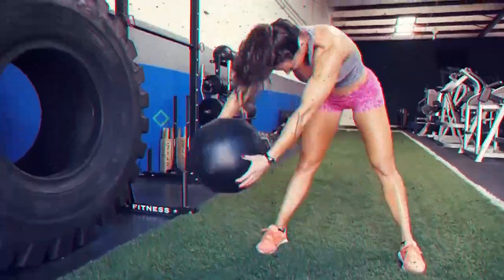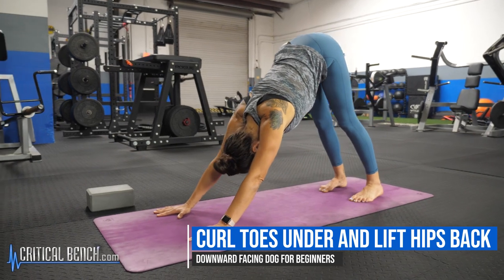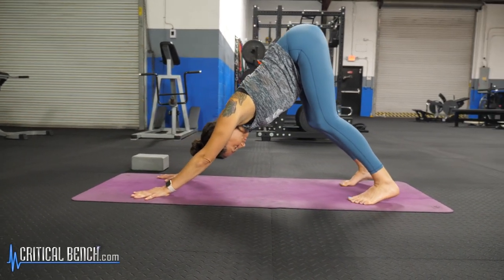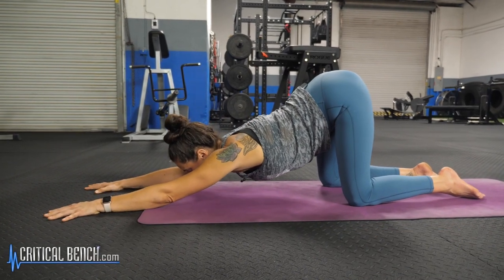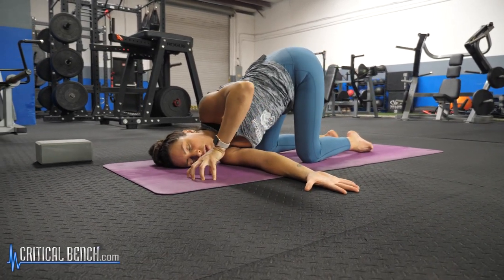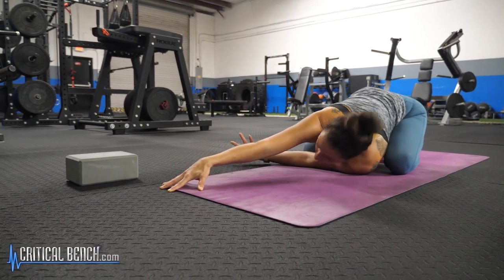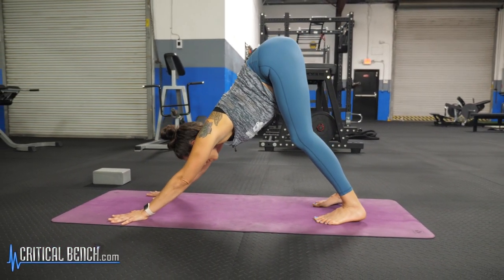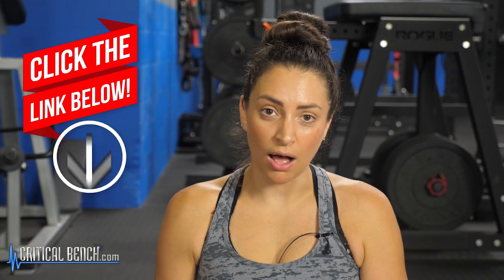How to do Downward Dog 🐶 Downward-facing Dog Pose for Beginners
FREE Video - 15 Best Isometric Core Exercises

Yoga instructor Jenn Witaconis is back to show you how to do the Downward Dog Pose correctly, safely and effectively. This pose can be very challenging for the entire body but especially the shoulders, core and hamstrings but when done properly, it is a fantastic pose to include in any yoga routine.

If you want to do Downward Facing Dog Pose, this video is a MUST WATCH so that you know you're doing it right! Use this pose to help strengthen the muscles of the shoulders, core and legs to build up strength and stability from head to toe.

Give this awesome yoga pose a try and remember, if you give it some time and effort, you will see improvement and your body will benefit from holding this strong position.